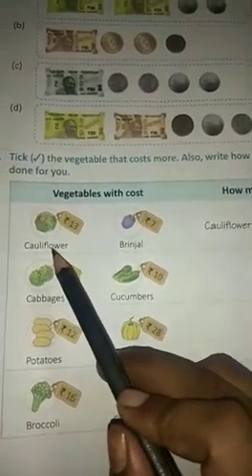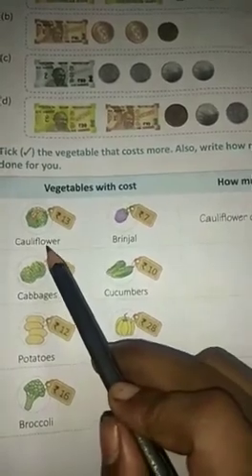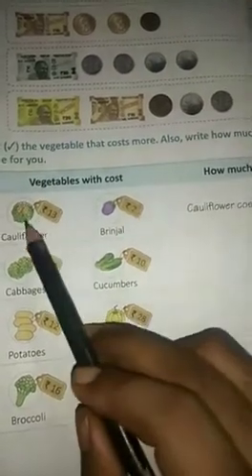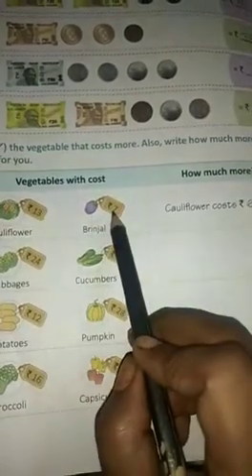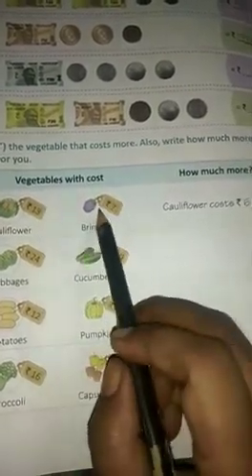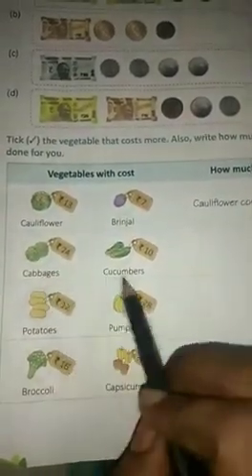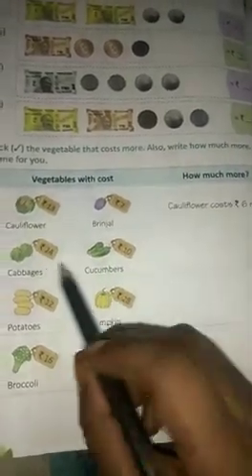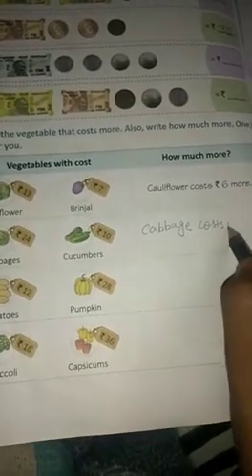GRADE-1MATHEMATICS,CH-8-MONEY,TOPIC-LET US ASSESS